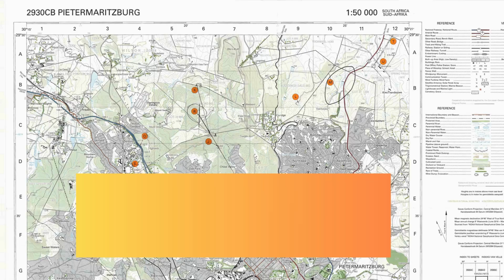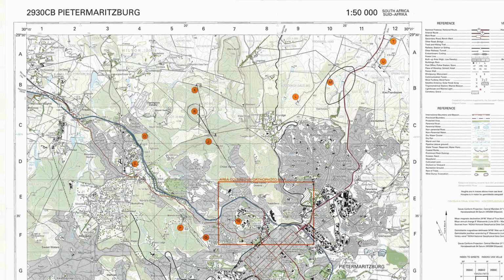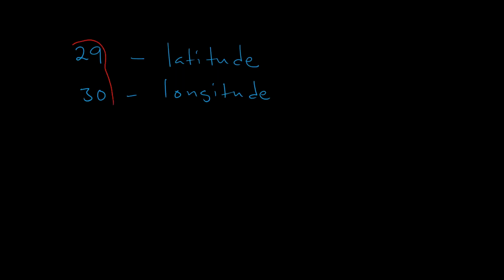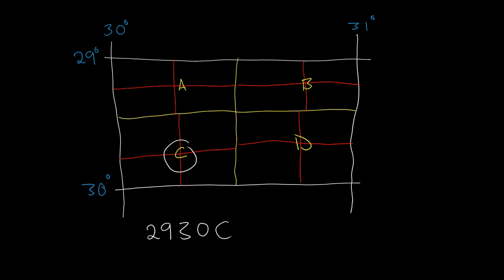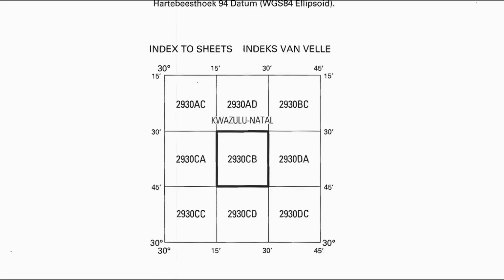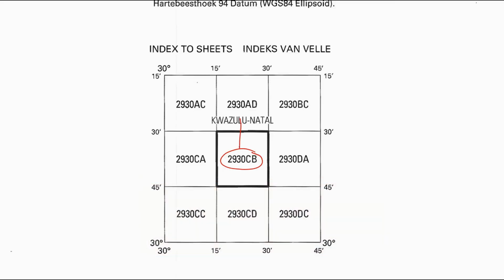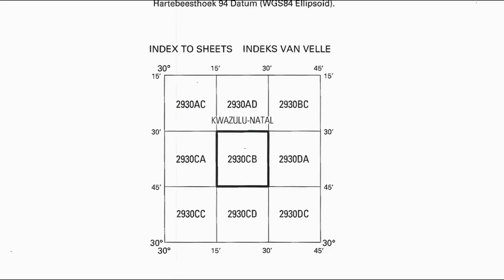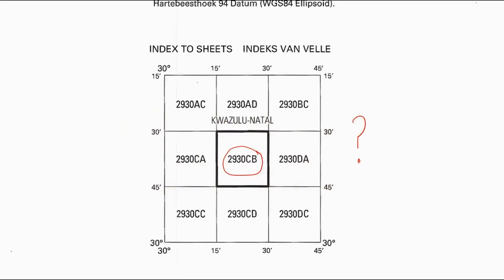Topographic Map Indexing Explained: Geography Grade 12. Map Work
Are you struggling to find places on a topographic map? This lesson will make topographic map indexing simple and easy to understand.

In this video, you'll learn:

What map indexing is.
How to use the sheet number to identify a topographic map.
How to find any location quickly and accurately.
Why indexing is important in Grade 12 Geography exams.

This lesson is designed for Grade 12 Geography learners, teachers, and anyone preparing for examinations. The explanations are simple, practical, and exam-focused to help you gain confidence in Mapwork.

📚 Topics Covered

Topographic Map Indexing
Sheet Numbers
Map Identification
Grade 12 Mapwork
Geography Exam Preparation
South African Topographic Maps